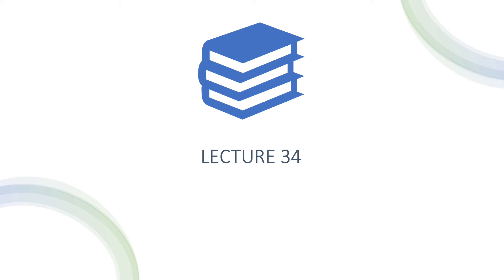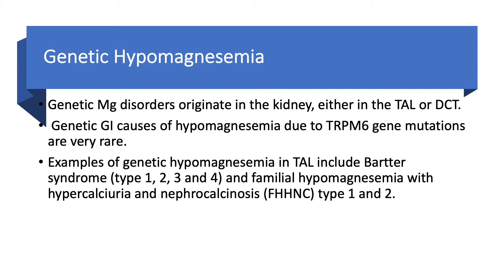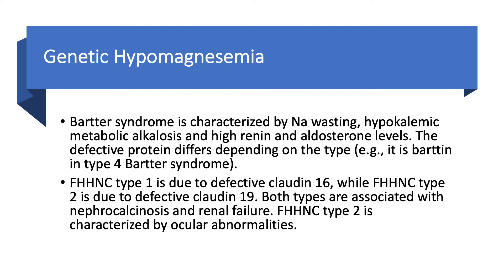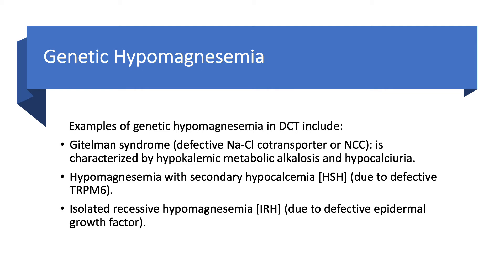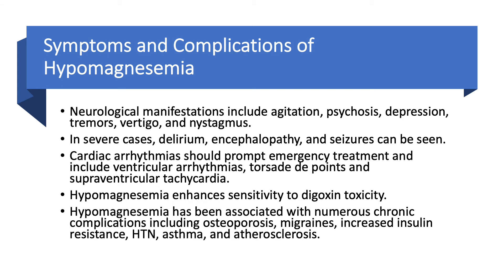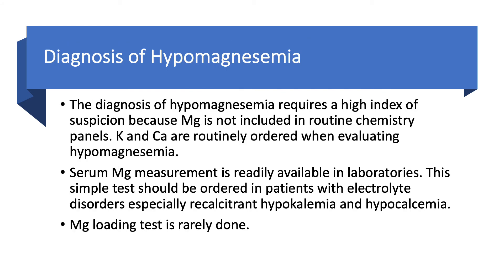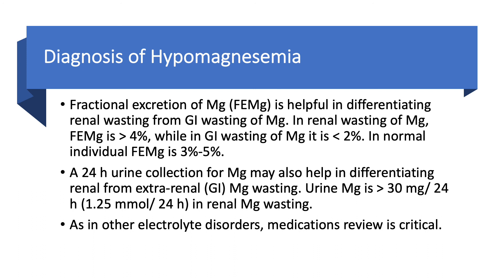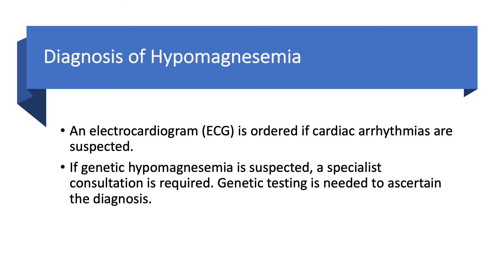Magnesium Part 4. Complications and Diagnosis of Hypomagnesemia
This book can be found as an e-book or paperback on Amazon:

This is lecture 34, Chapter 5, Hypomagnsemia and Hypermagnesemia